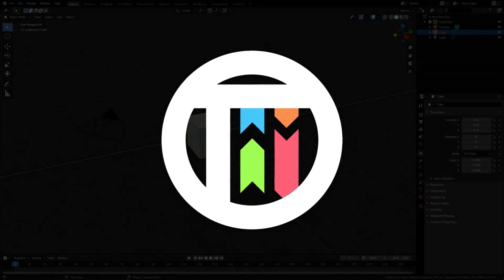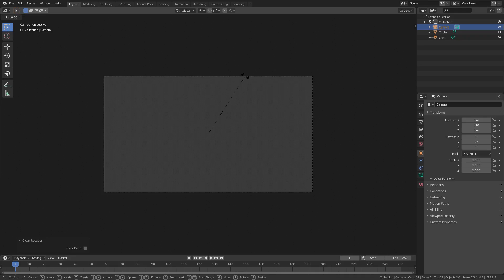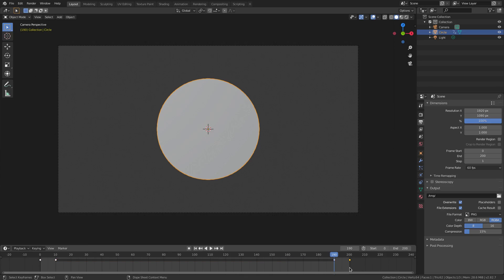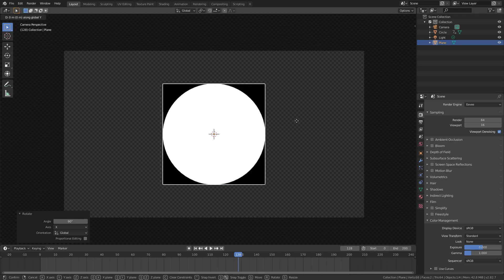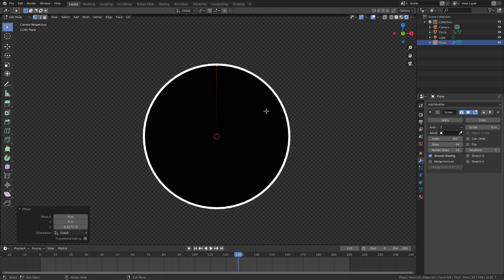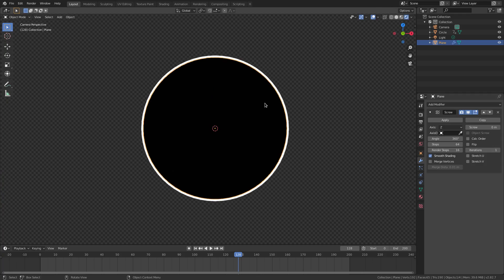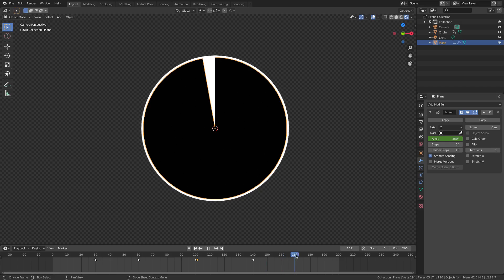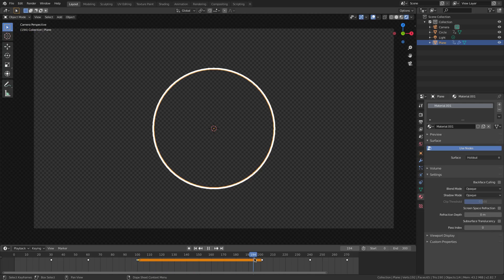Circle Motion Graphic Tutorial in Blender 2.8 Eevee | TutsByKai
Thanks to Raven North for the idea! Much love.